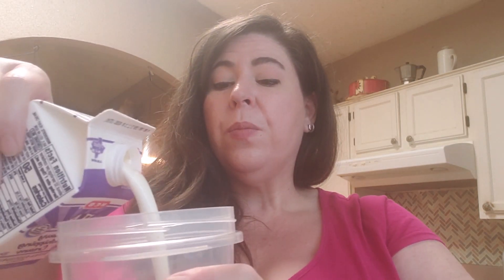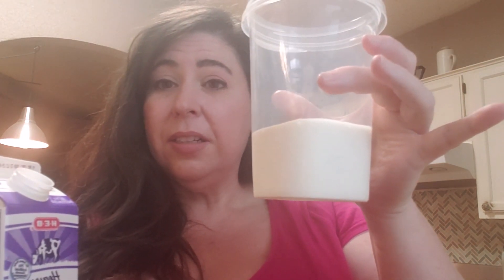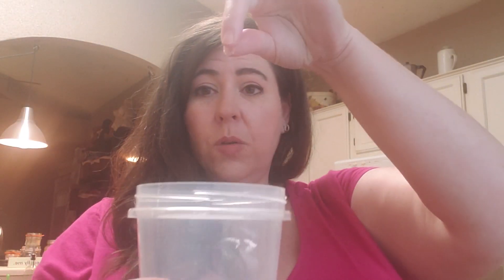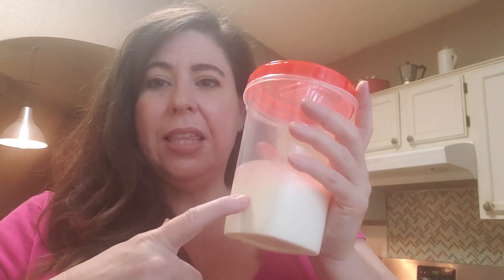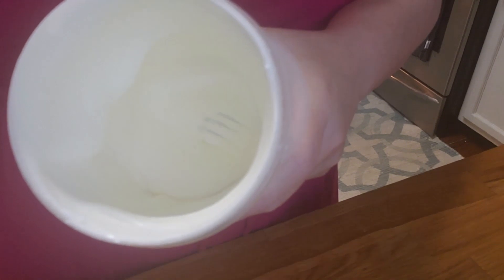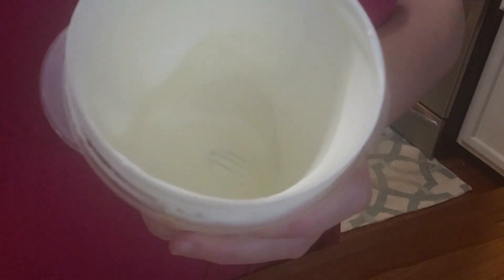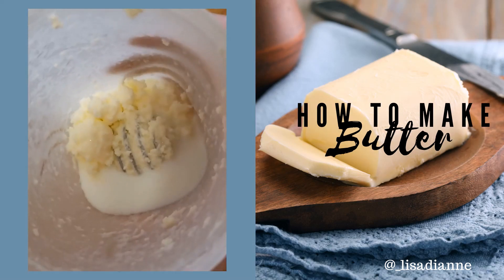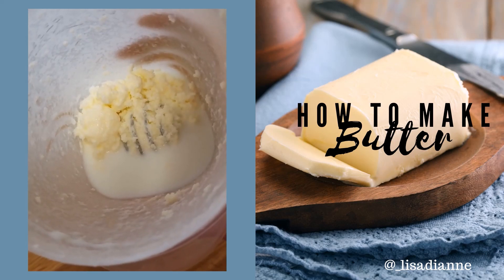makingbutter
A simple recipe for making butter that even the youngest child can help make.